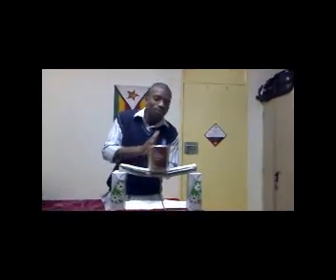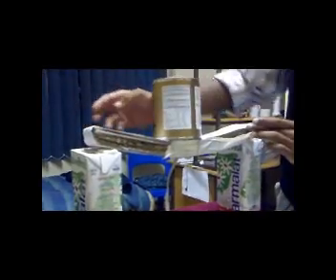Flexural Stress and Shear Flow Model by Munya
This is a basic model to explain the dependance of bending stress and shear flow on mechanics of the material. This is useful for students studying Civil and Mechanical engineering science's.